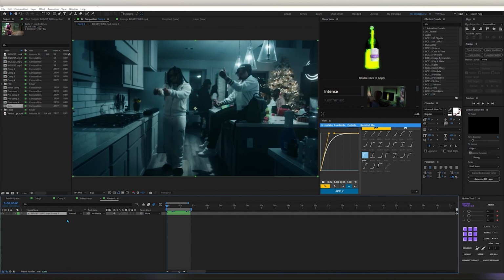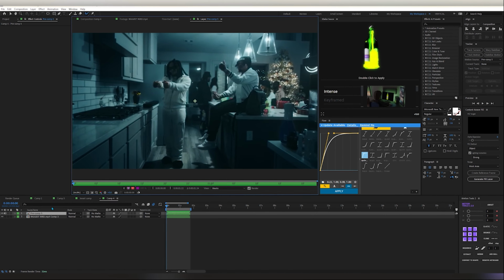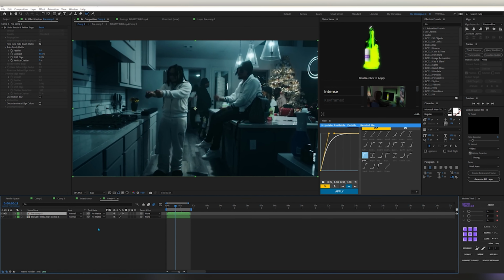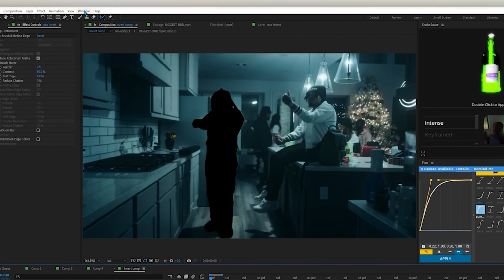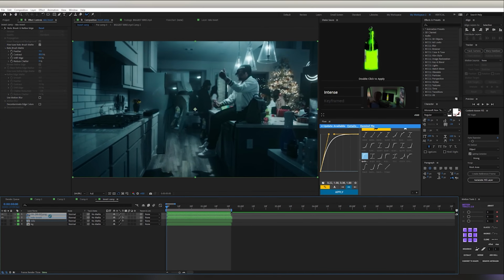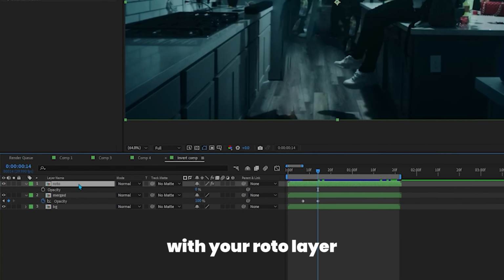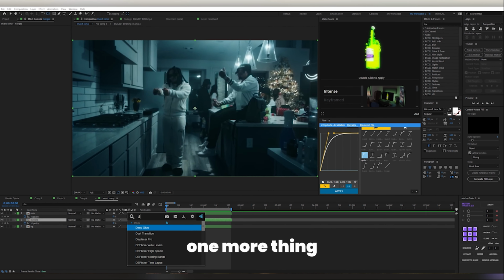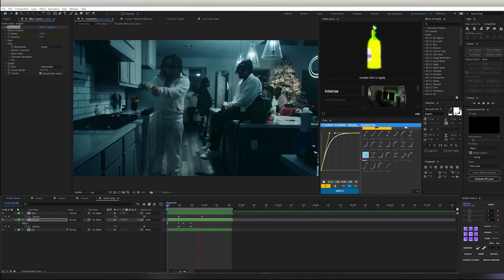🤯 CRAZY! How to Make the MOST HYPED Ghost Effect in After Effects 2025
Learn the SECRET technique to create this INSANE Ghost Effect (also known as the Trail Illusion or Echo Effect) — the same look used in music videos and trippy edits all over YouTube and Instagram right now!

In this After Effects 2025 tutorial, I’ll show you the exact steps, settings, and effects to make your subject look like a glowing spirit with smooth motion trails.
No third-party plugins needed — just pure After Effects power 💥

Timestamps
0:00 Intro
0:16 Rotoscope
1:24 Invert Rotoscope
1:52 Most important part
2:33 Effect animation
4:21 Outro